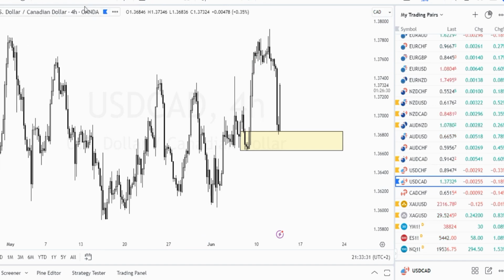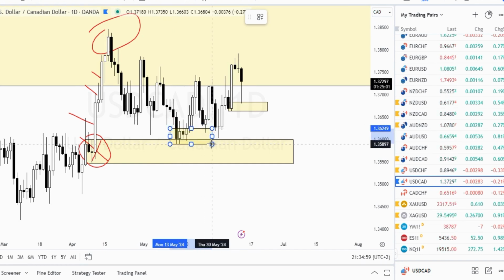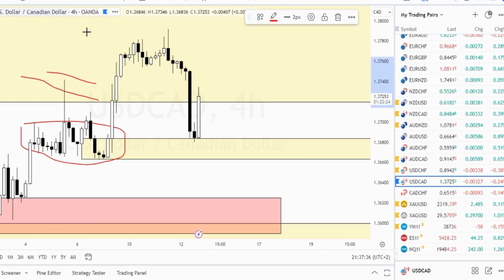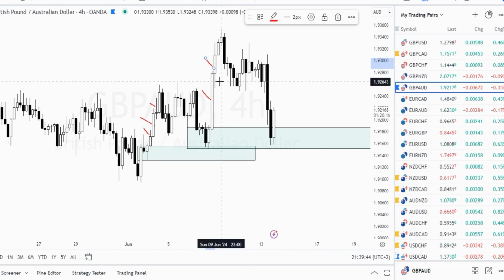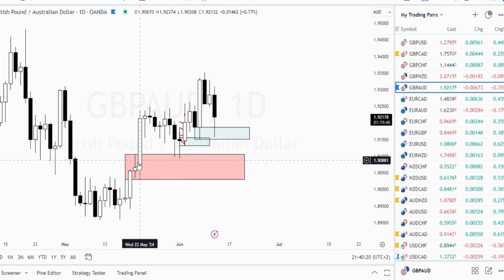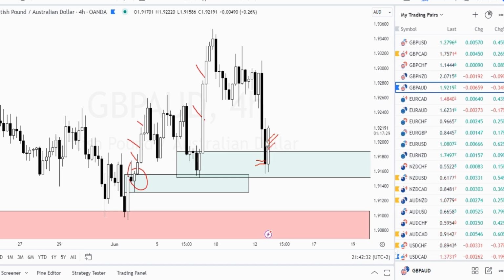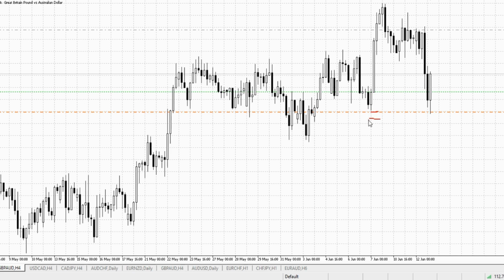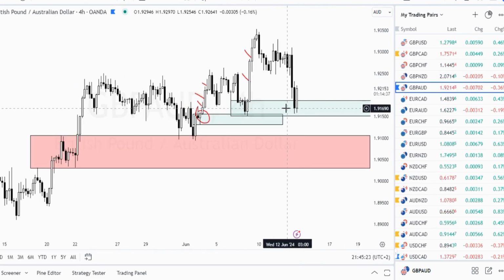Learn how to trade Forex with a supply and demand strategy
Welcome to my latest video on Forex trading! In this comprehensive guide, I'll teach you how to profit using a supply and demand Forex trading strategy. Whether you’re new to Forex or looking to refine your approach, this tutorial provides valuable insights and techniques to enhance your trading skills.

In this video, you'll learn the fundamentals of supply and demand trading, a powerful methodology that can help you make informed trading decisions. I'll explain how to identify key supply and demand zones, which are crucial for understanding market movements and spotting profitable opportunities.

My step-by-step guide will cover:

Understanding Supply and Demand in Forex: Learn the basic principles and how they apply to Forex trading.
Identifying Supply and Demand Zones: Discover techniques for locating these zones on your charts and differentiating strong zones from weak ones.
Entry and Exit Strategies: Set up precise entry points and determine optimal exit points to maximize your profits.
Risk Management: Implement effective risk management techniques, including the use of stop-loss and take-profit orders, to protect your investments.
I'll also provide real-life trading examples to illustrate these concepts in action, helping you see how supply and demand trading strategies can be applied to achieve consistent profits.

By the end of this video, you’ll have a solid understanding of how to use supply and demand principles to develop a profitable Forex trading strategy.

Happy Trading!